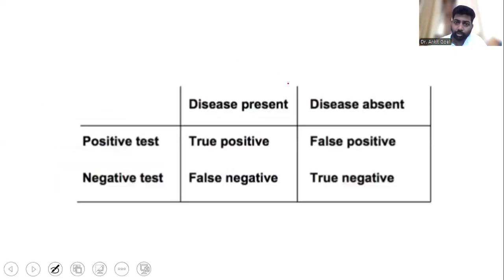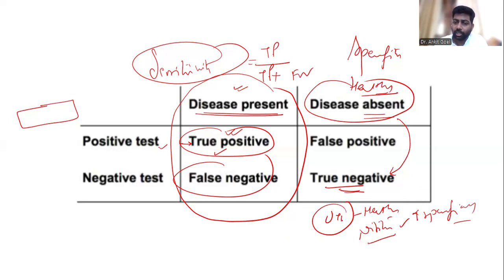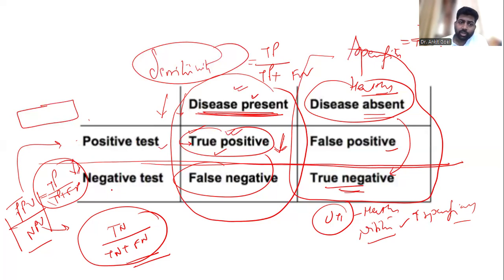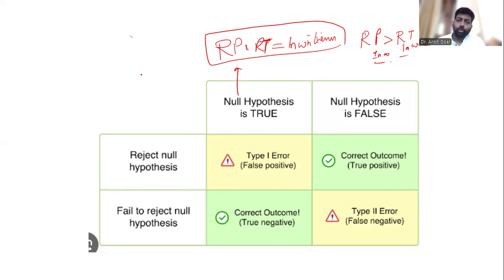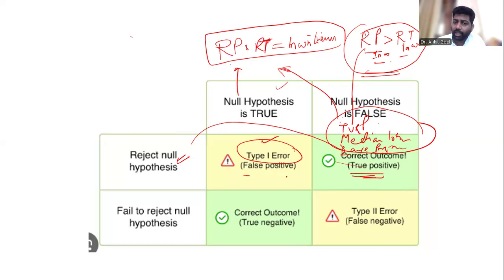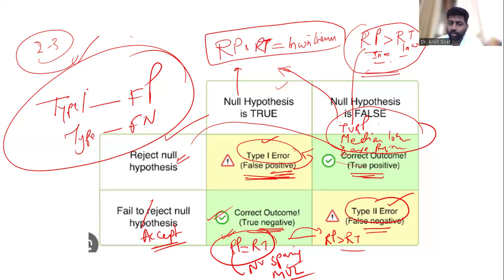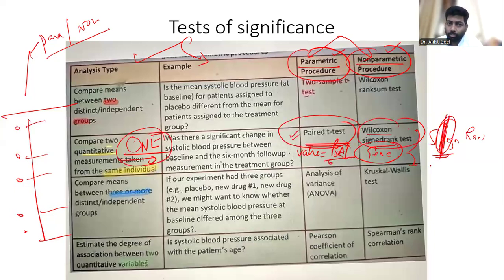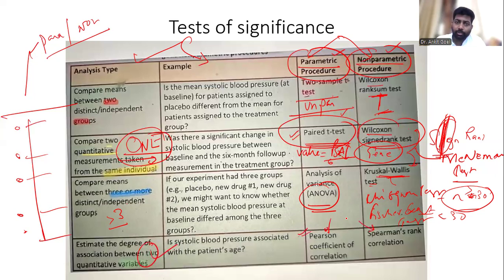Statistics for FRCS Exam | Type 1 and Type 2 error | Formulas of statistics | Tests of significance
For any entrance or exit or fellowship examination , statistics is always an integral part of it and even if we don't like this or we are scared of this but we should patiently attempt such questions because a single mistake in calculation can lead to wrong answers. All the best !